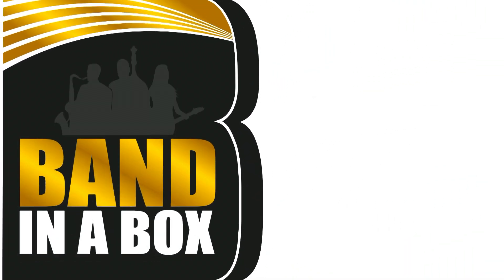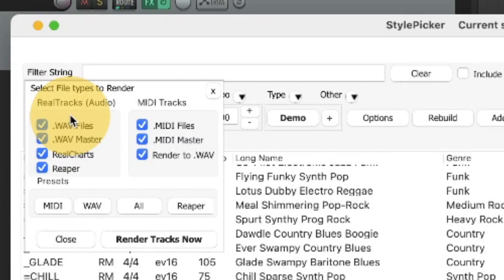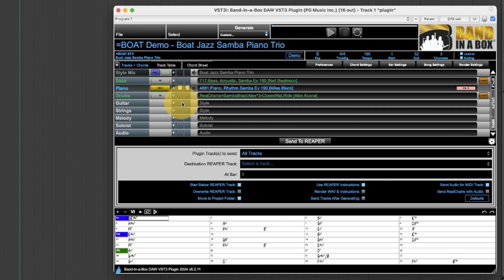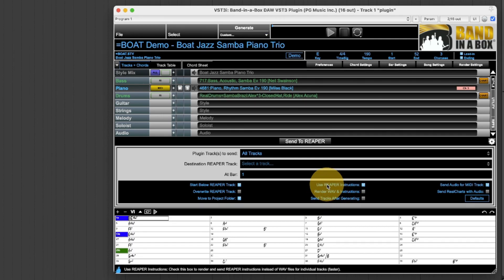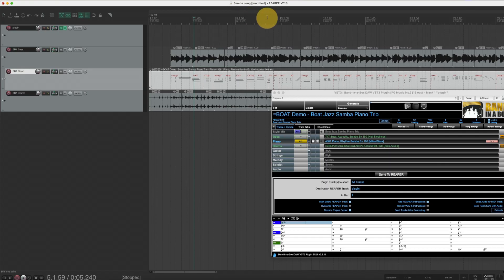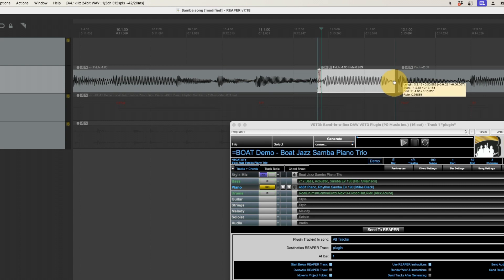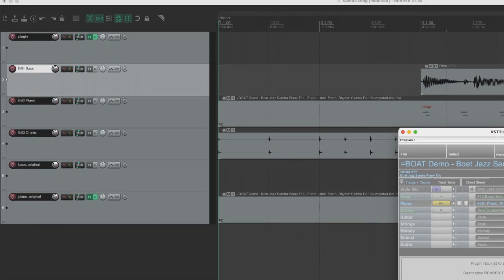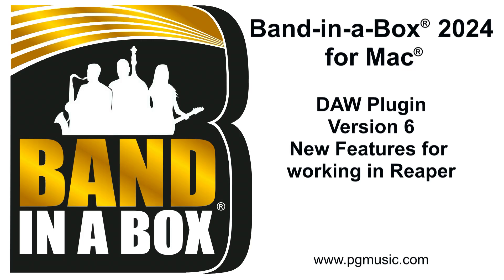Band-in-a-Box® DAW Plugin Version 6 for Mac®: New Features for Reaper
This video covers the new features specific to using the Band-in-a-Box® DAW Plugin version 6 with Reaper.

To check out the other features, which are applicable to all DAWS as well as Reaper, go

This version was released with Band-in-a-Box® 2024 for Mac®.